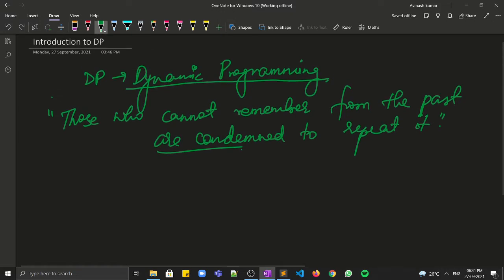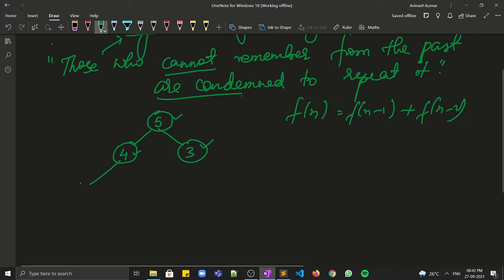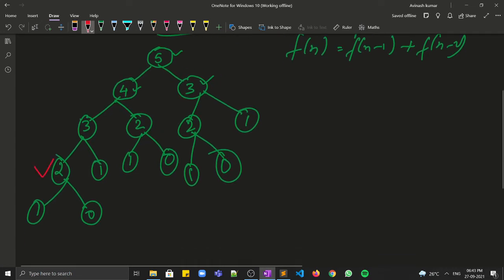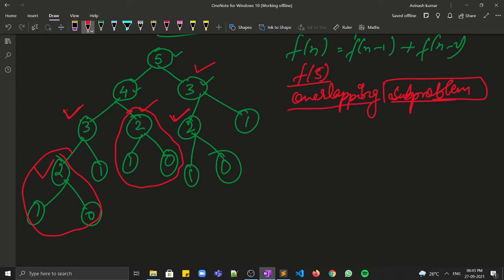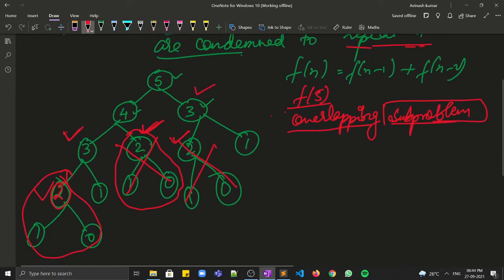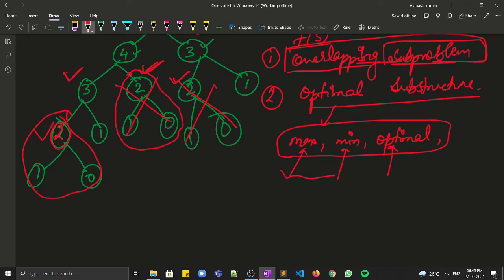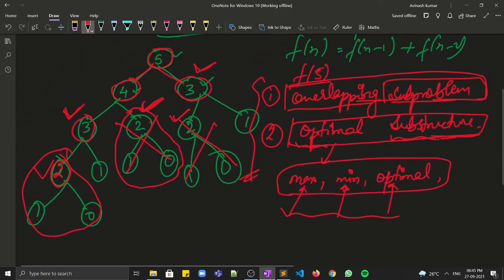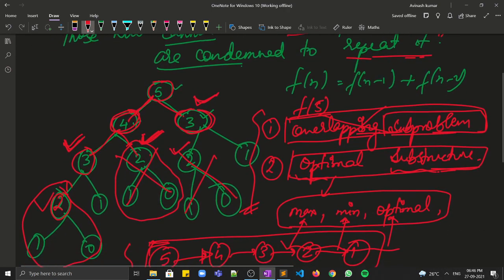Introduction to Dynamic Programming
In this video, I have introduced Dynamic Programming and properties related to dynamic programming.